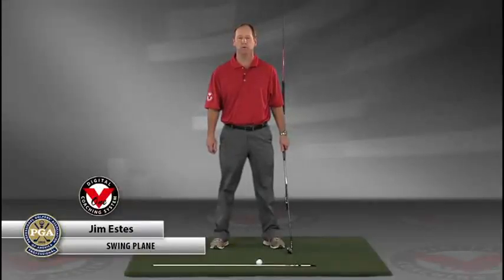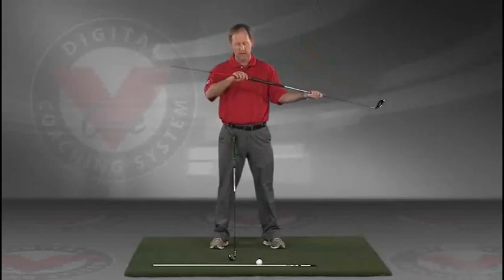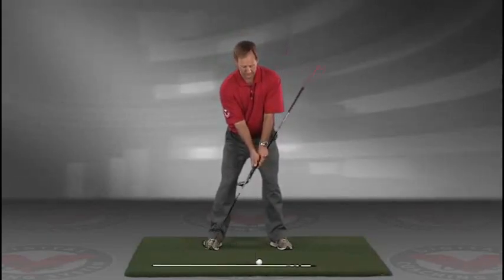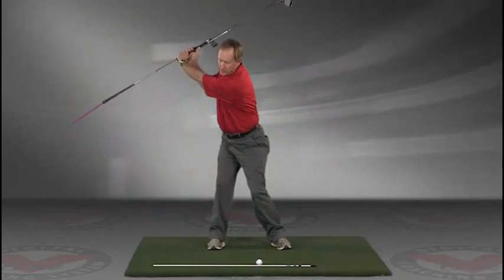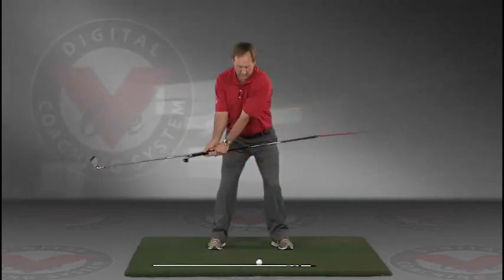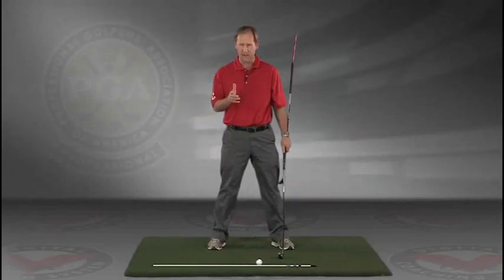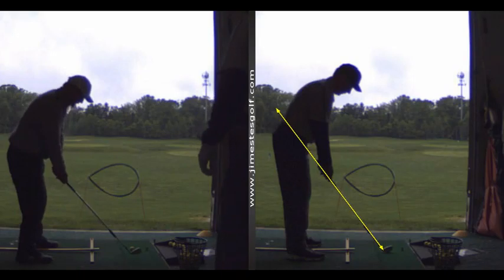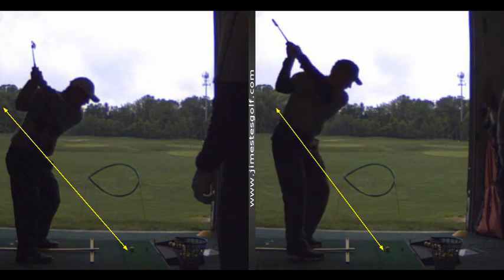V1 Pro analysis